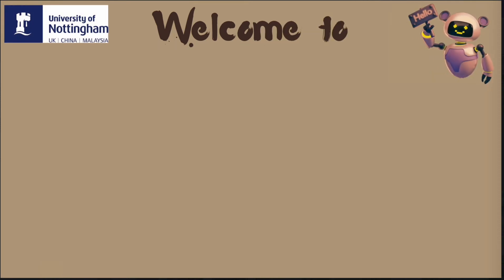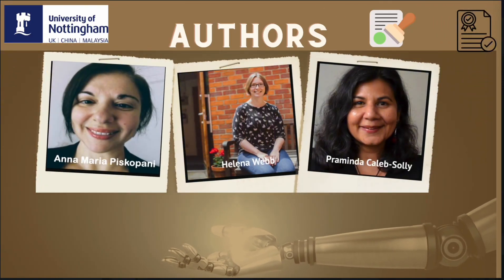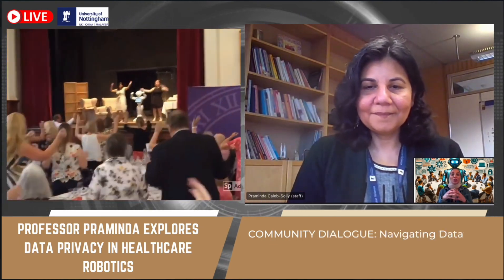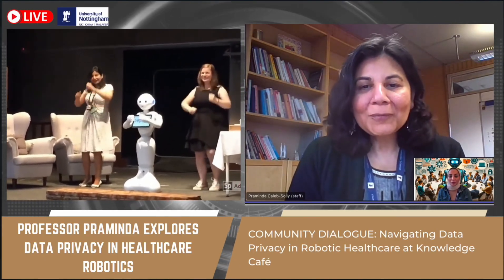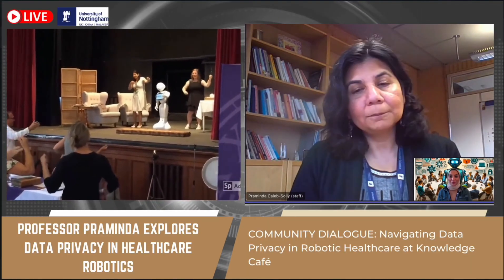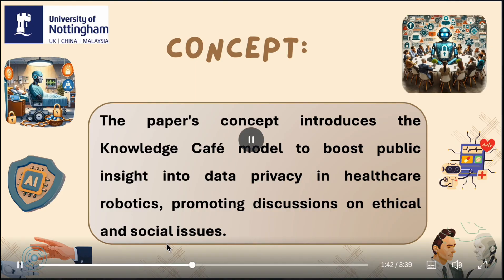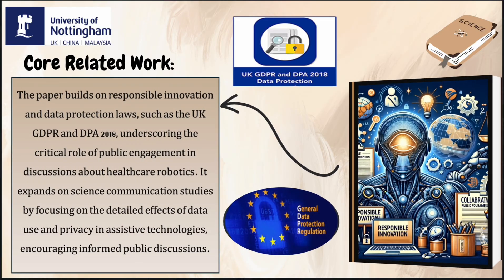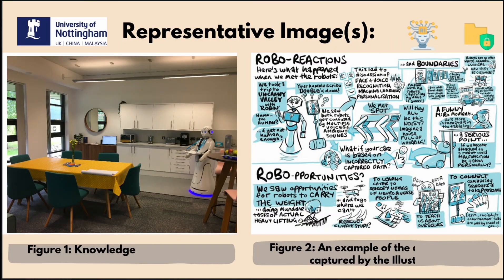Outstanding Research Methods Coursework 1 Submission on Summarizing a Research Paper by B Jalali.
Coursework 1 for Research Methods requires students to choose a research paper and summarize it in a 2 minute video.  This one is submitted by Bushra Jalali.

The YouTube channel dedicated to data visualization, research methods for computer scientists and other related topics.

research method for computer scientists
computer science
visual analytics
information visualization